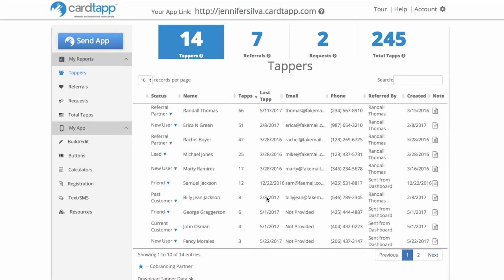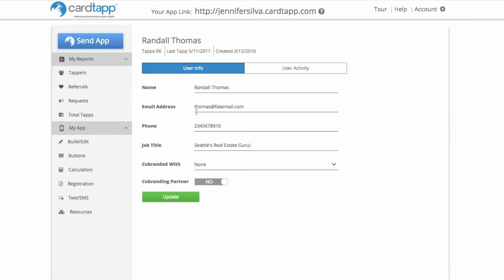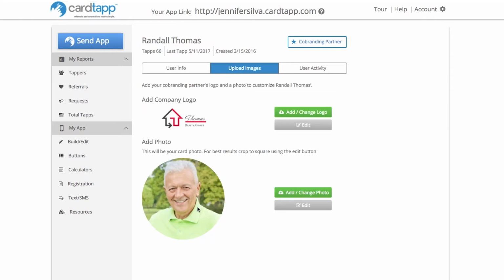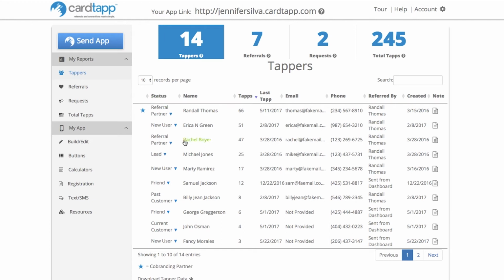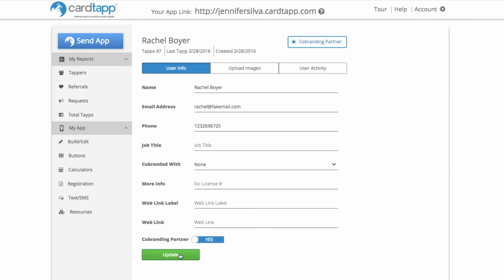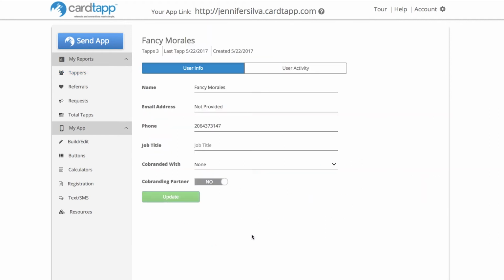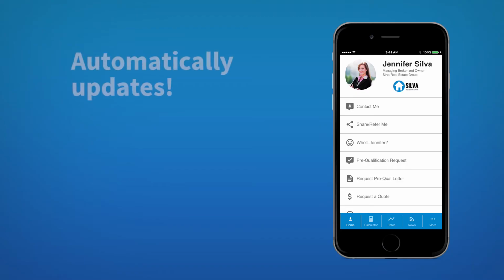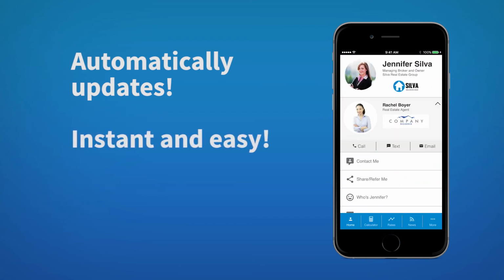How to Set Up CoBranding on Your App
Co-branding your app is a great way to help spread the word about your business -- and it's easy to set up! Watch the video to learn how. Don't have co-branding set up yet?